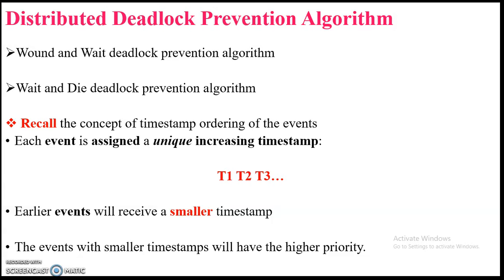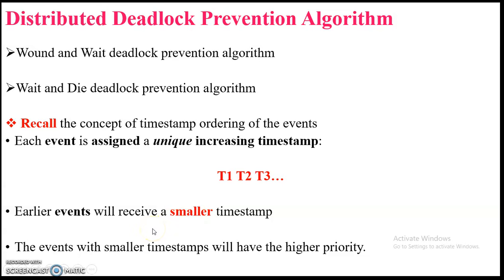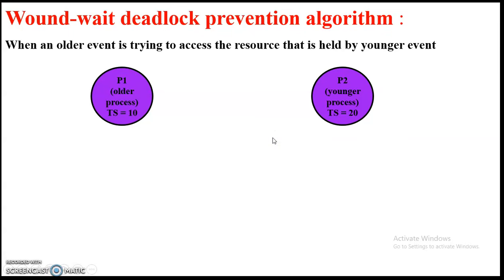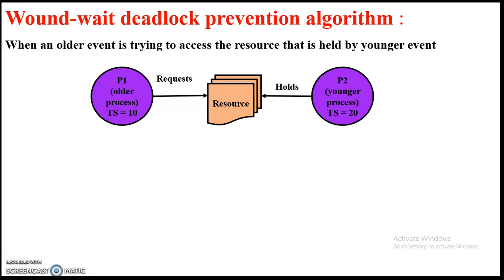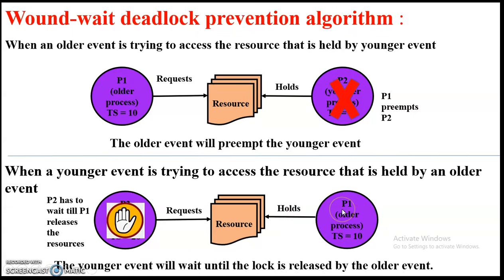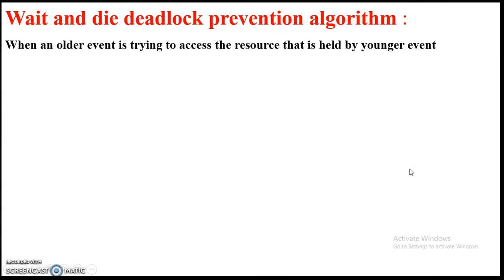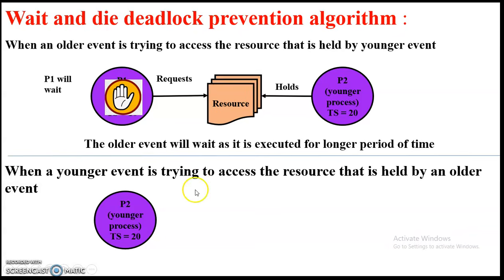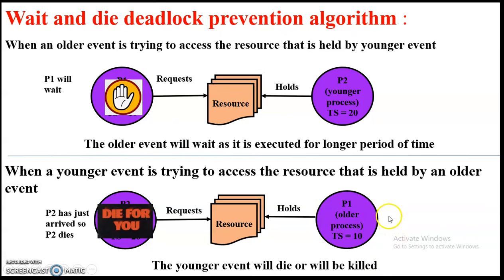Distributed Deadlock Prevention Algorithms : Wait and die algorithm and wound and wait algorithm